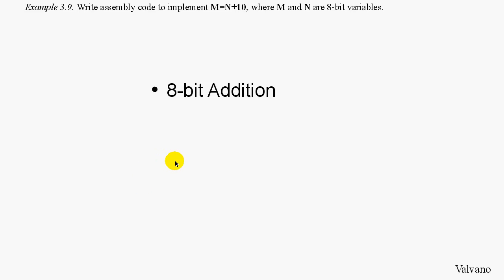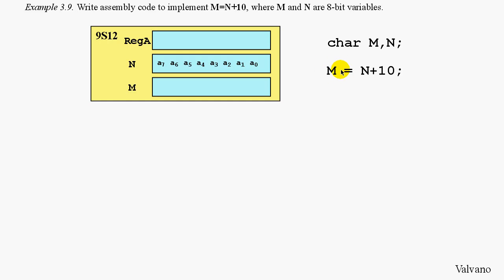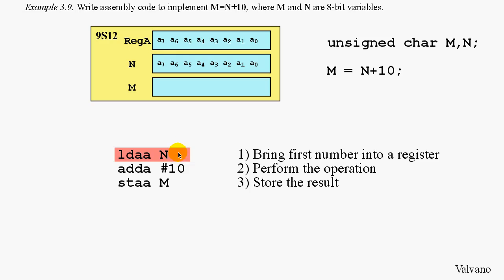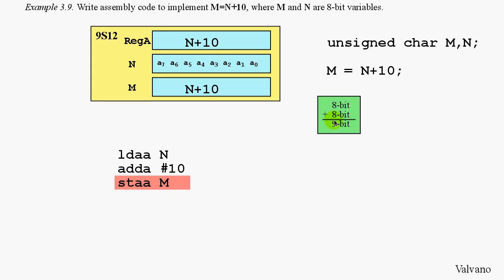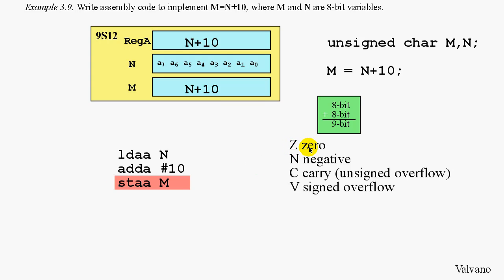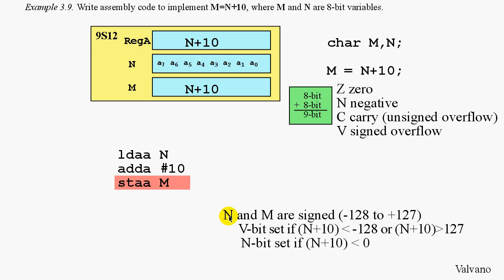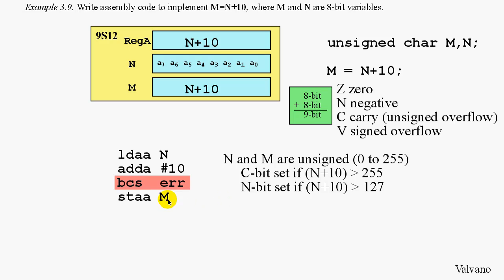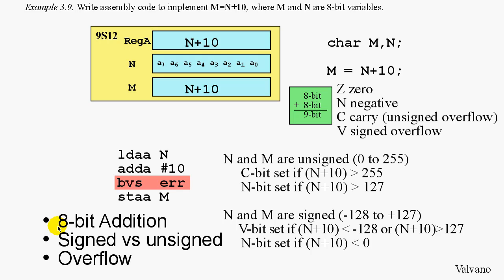Example 3.9.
Write 9S12 assembly code to implement M=N+10, where M and N are 8-bit variables.  Introduction to Embedded Systems: Interfacing to the Freescale 9S12
Cengage 2009, ISBN-10: 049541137X   ISBN-13: 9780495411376
University of Texas at Austin